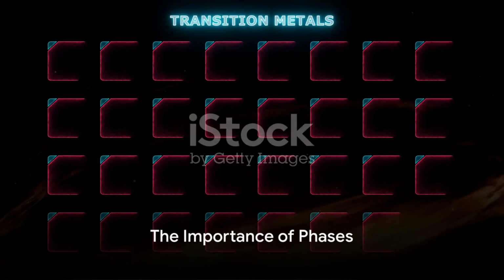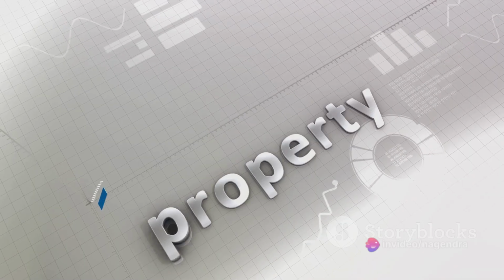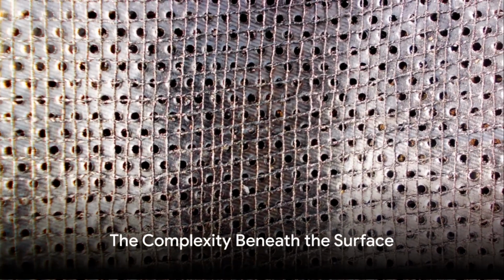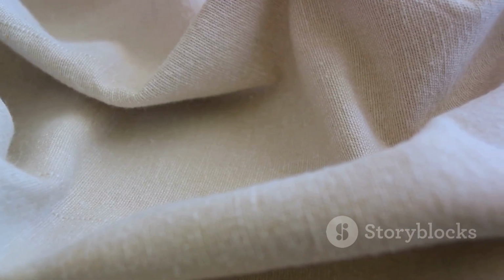How Material Properties Are Determined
bill clinton
ghislaine maxwell
epstein file
allen
woody allen
what
trump
lolita
photos
picture
bharti singh
bharti singh second baby
bharti
chitra singh DU student sex chemistry studies materials scientist has to consider four ‘intertwined’ concepts, which are schematically shown as the ‘Materials Tetrahedron’.
 When a certain performance is expected from a component (and hence the material constituting the same), the ‘expectation’ is put forth as a set of properties.  The material is synthesized and further made into a component by a set of processing methods  (casting, forming, welding, powder metallurgy etc.).  The structure (at various lengthscales*) is determined by this processing.  The structure in turn determines the properties, which will dictate the performance of the  component.
Hence each of these aspects is dependent on the others.
In the next three slides we will traverse across lengthscales to demarcate the usual domain of Materials Science.
Many of the terms and concepts in the slide will be dealt with in later chapters.
As we shall see the scale of Microstructures is very important and in some sense Materials Scientists are also ‘Microstructure Engineers’!(Material scientists are microstructure engineers who ‘worry’ about mechanisms).
There could be issues involved at the scale of the component (i.e. design of the component or its meshing with the remainder of the system), which are traditionally not included in the domain of Materials Science. E.g. sharp corners in a component would lead to stress concentration during loading, which could lead to crack initiation and propagation, leading to failure of the component. ● The inherent resistance of the material to cracks (and stress concentrations) would typically be of concern to materials scientists and not the design of the component.
There are microstructure ‘sensitive’ properties (often called structure sensitive properties) and microstructure insensitive properties (note the word is sensitive and not dependent).
 Microstructure ‘sensitive’ properties → Yield stress, hardness, Magnetic coercivity…  Microstructure insensitive properties → Density, Elastic modulus…
Hence, one has to keep in focus: Atomic structure Electromagnetic structure/Bonding Microstructureto understand the properties. starbharat​
Indian Films
610K

47K

Save

Report

43:55​

1:52​
News18 India
New
10K views

40:20​
Shemaroo•4.5M views

2:05:51​
Goldmines•105M views

1:48:16​

3:01​
Zee News
New
4.4K views

2:11:30​

2:15:40​

1:39:48​

2:00:48​